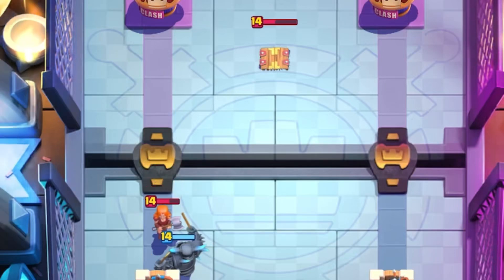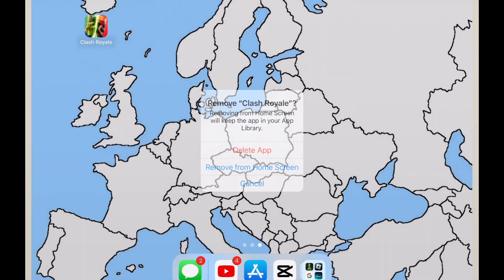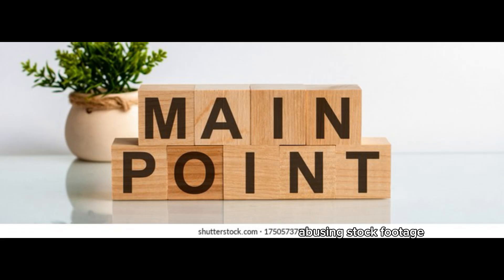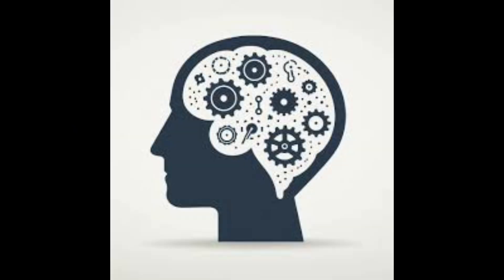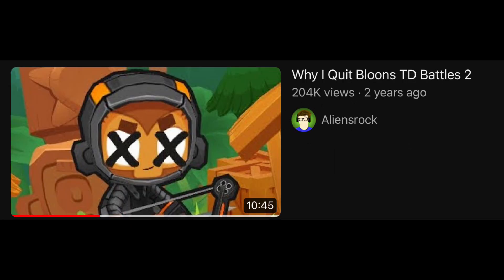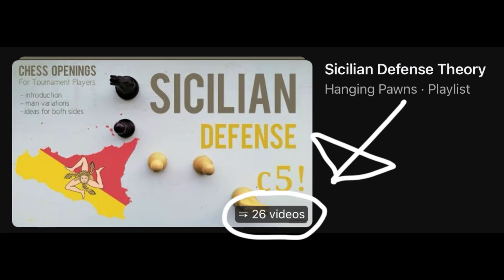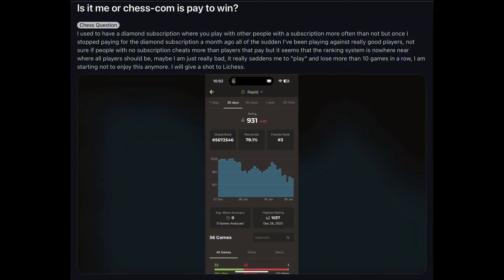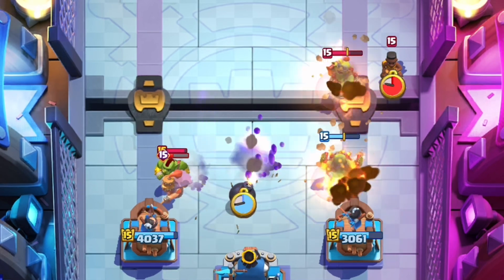How to Actually Cure Your Clash Royale Addiction (how to quit the game)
In this video I show people how to delete and quit the game clash royale since it is pay 2 win.

I made this video at a bad time when there is an actual good update so the view count will suffer but oh well.